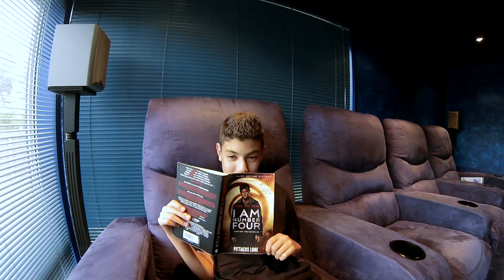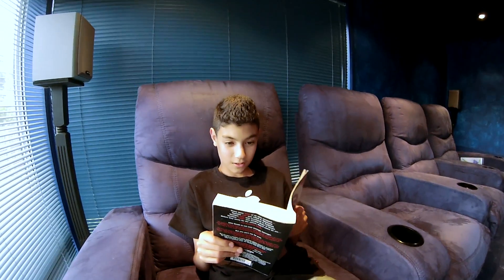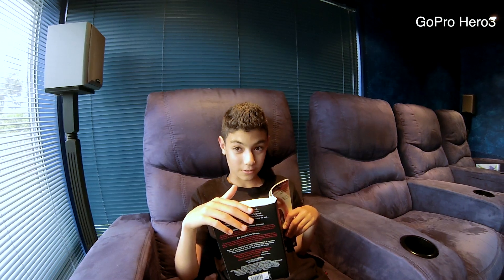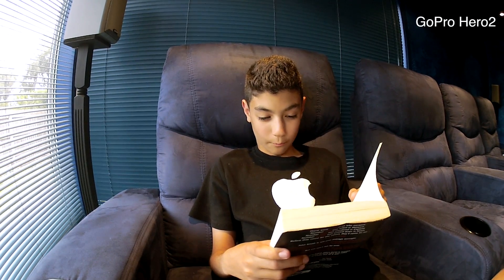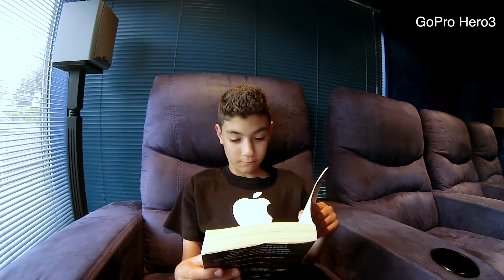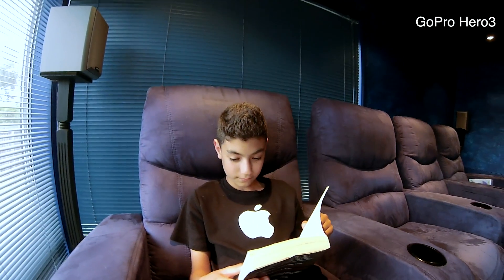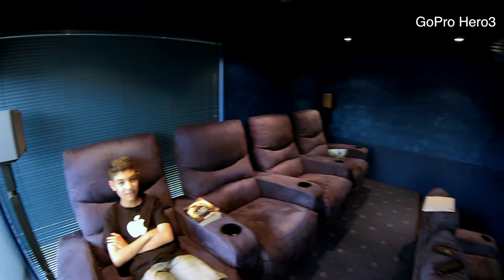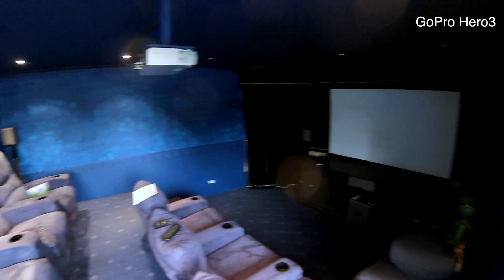GoPro Hero Audio Test - Hero 2 vs Hero 3 Silver Edition - Mind Blowing Difference !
Audio Test between the Hero 2 and Hero 3 Silver Edition. This one is a no brainer at all. I couldn't believe the difference here. Looks like the GoPro finally has Audio to match its Video!

BTW: Both cameras are outside the waterproof casing.

This video also makes for a good Low Light Test.